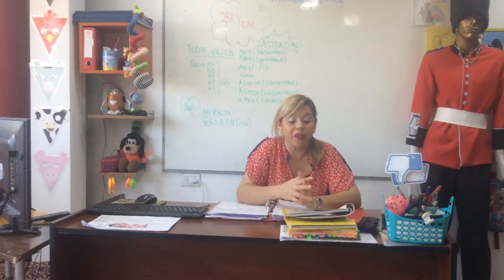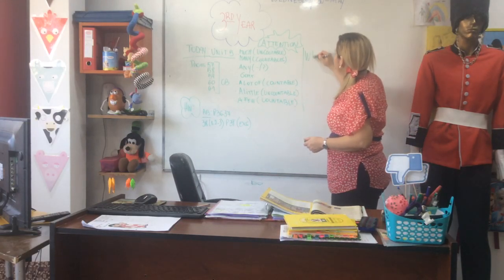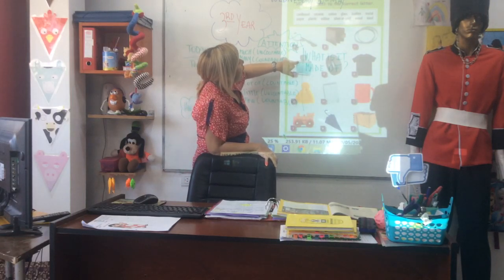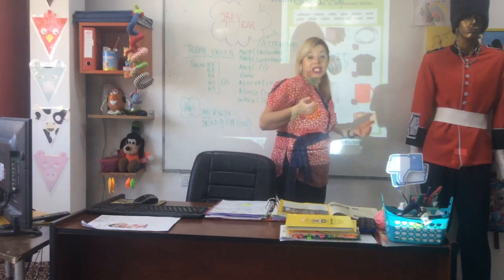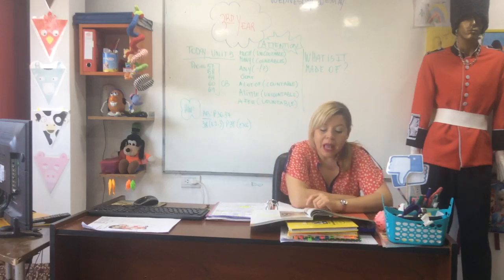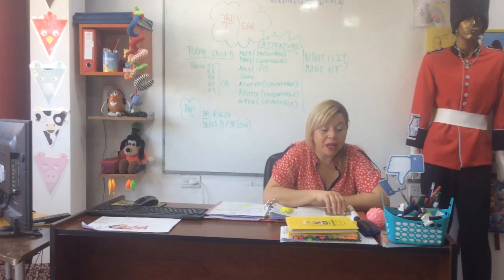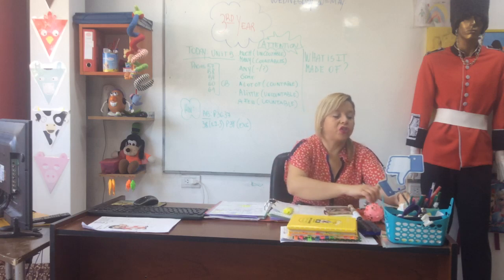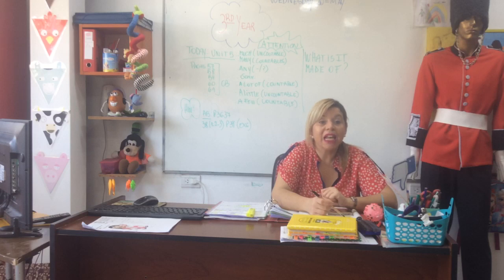VIDEO CLASE 3RD YEAR 20-05-20